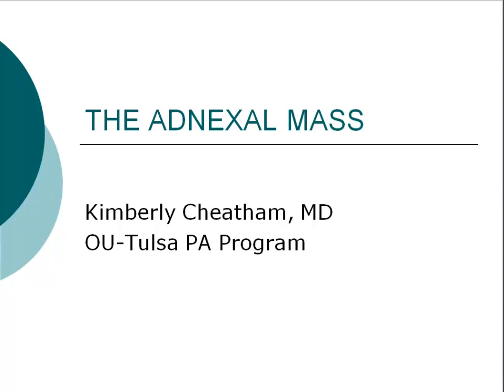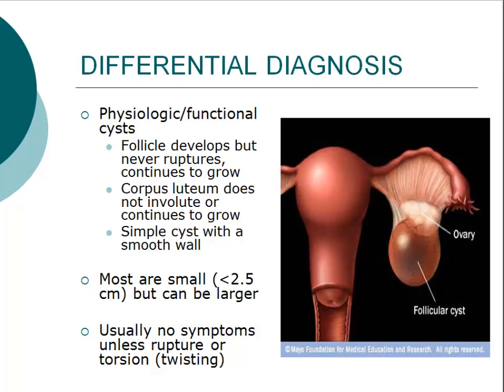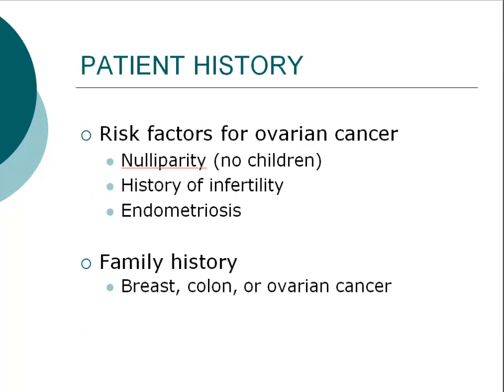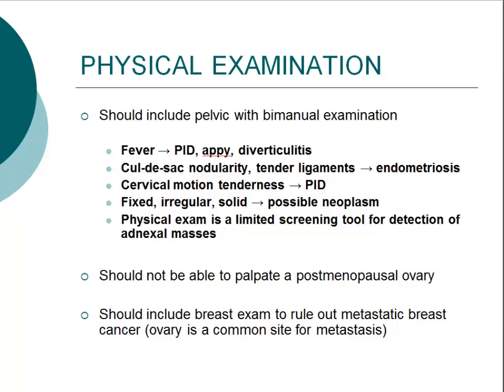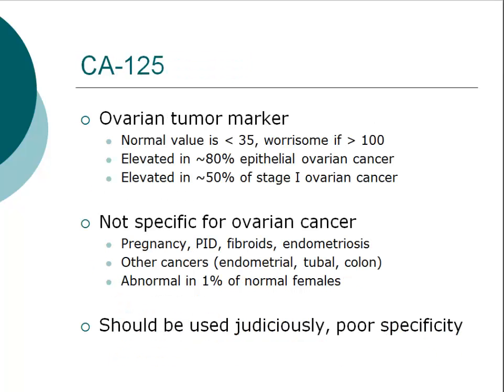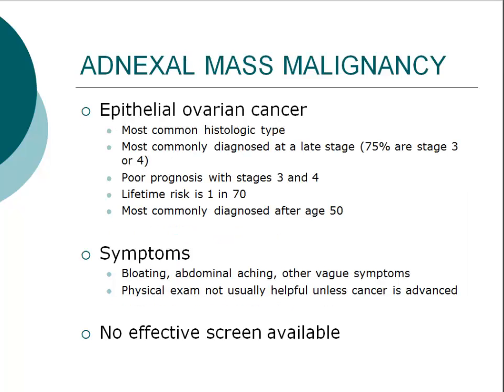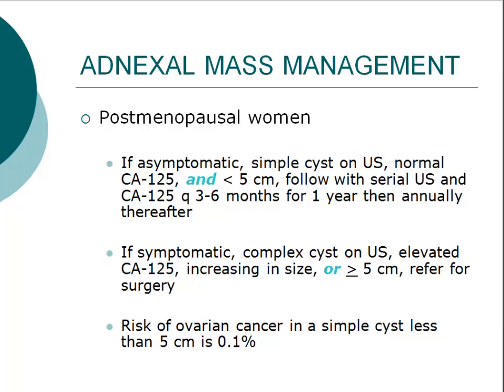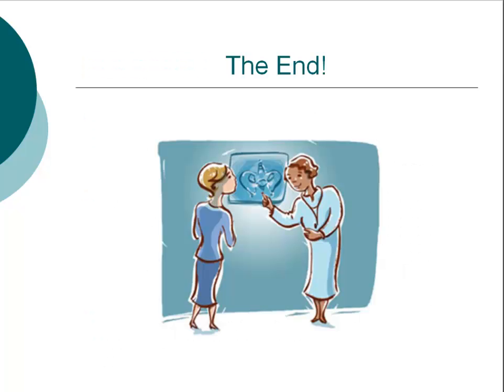Womens Health Adnexal Mass